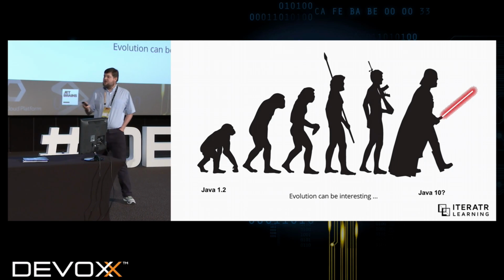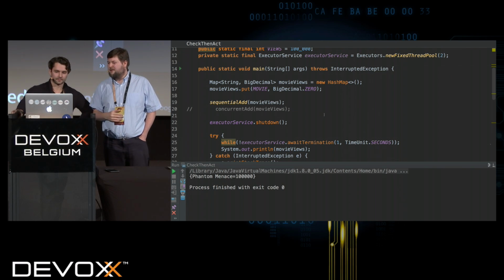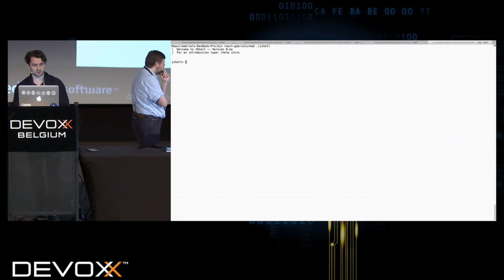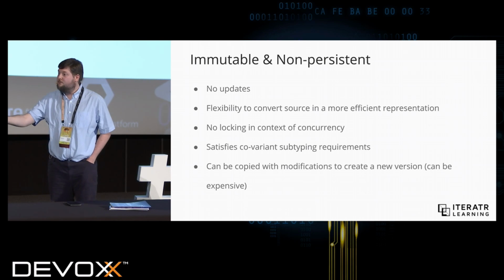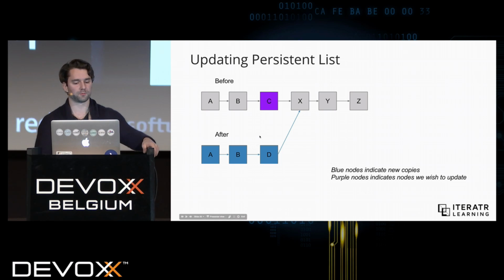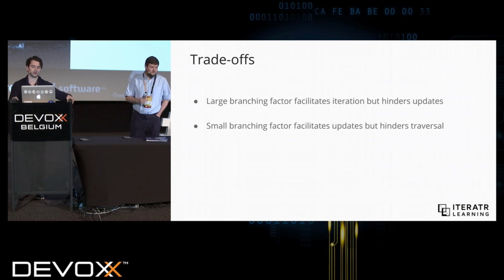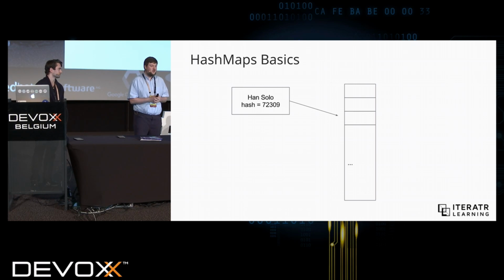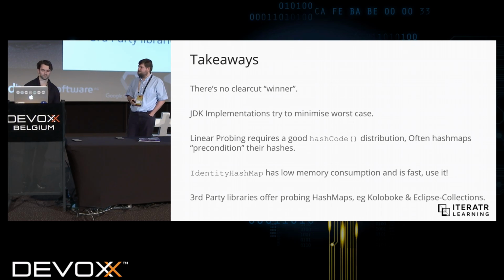Java Collections: The Force Awakens by Raoul-Gabriel Urma and Richard Warburton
A long time ago in a galaxy far, far away...

Java open source developers managed to the see the previously secret plans to the Empire's ultimate weapon, the JAVA™ COLLECTIONS FRAMEWORK.

Evading the dreaded Imperial Starfleet, a group of freedom fighters investigate common developer errors and bugs to help protect their vital software. In addition, they investigate the performance of the Empire’s most popular weapon: HashMap. With this new found knowledge they strike back!

Pursued by the Empire's sinister agents, JDuchess races home aboard her JVM, investigating proposed future changes to the Java Collections and other options such as Immutable Persistent Collections which could save her people and restore freedom to the galaxy.

Raoul-Gabriel Urma is a PhD in Computer Science at the University of Cambridge. His research centers on programming languages and software engineering. He is an author of the upcoming book Java 8 in Action: Lambdas, Streams, and functional-style programming published by Manning.

In addition, Raoul has written over 10 peer-reviewed articles and given over 20 technical talks at international conferences. He has worked for large companies such as Google, eBay, Oracle, and Goldman Sachs, as well as for several startup projects.

Richard Warburton is an empirical technologist and solver of deep-dive technical problems. Recently he has written a book on Java 8 Lambdas for O’Reilly. He’s worked as a developer in many areas including Statistical Analytics, Static Analysis, Compilers and Network Protocols. He is a leader in the London Java Community and runs Openjdk Hackdays. Richard is also a known conference speaker, having talked at JavaOne, Devoxx, JFokus, Devoxx UK, Geecon, JAX London and Codemotion. He has obtained a PhD in Computer Science from The University of Warwick.